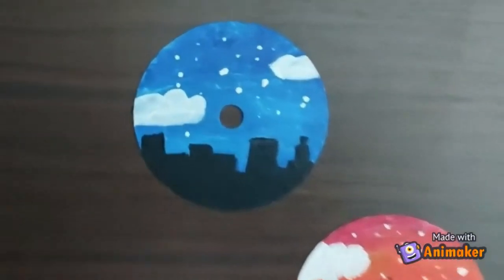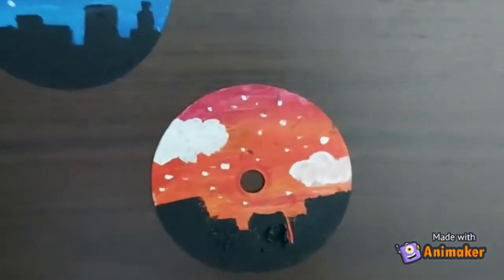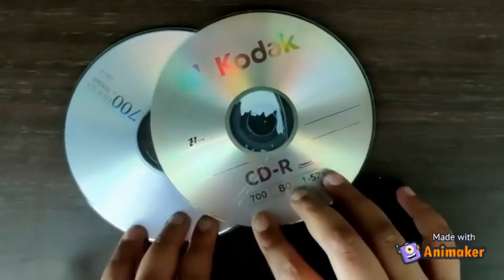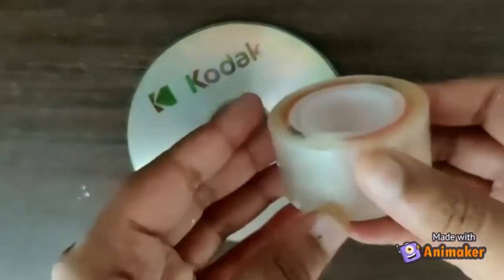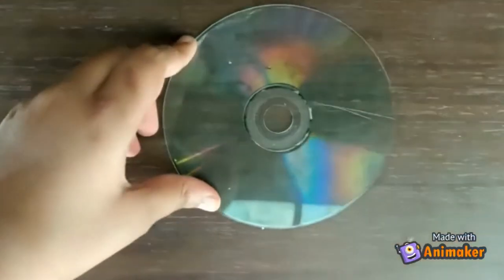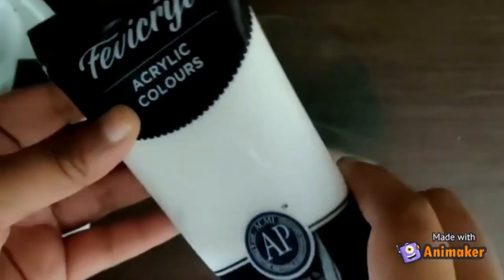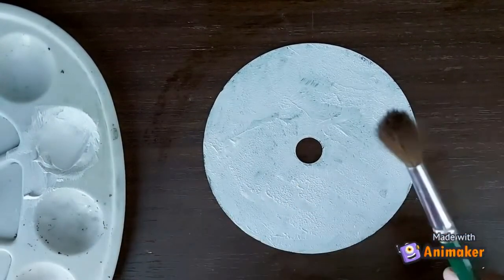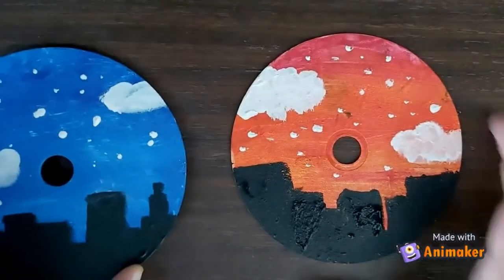DIY Room Decor Using old CD's | Recycling | Zeba Mehreen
Hey everyone.
Hope everyone is doing well!
In today's video, I am showing you guys how to turn your old CD into DIY Room Decor.
For this, you'll need:-
-A CD
-Scissors
-Tape
-Sponge
-Acrylic Paint
-Paint Brushes
If you have any thoughts, ideas, and suggestions, drop them in the comments down below.
Byee.